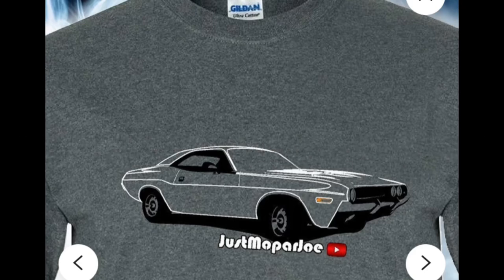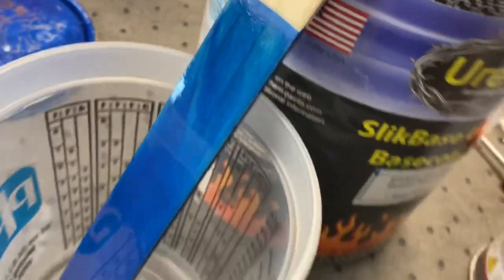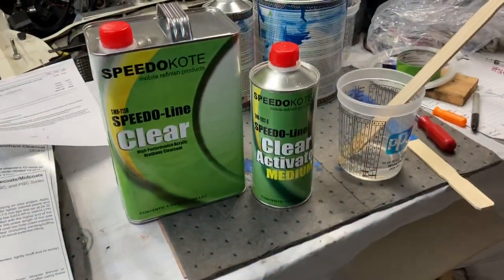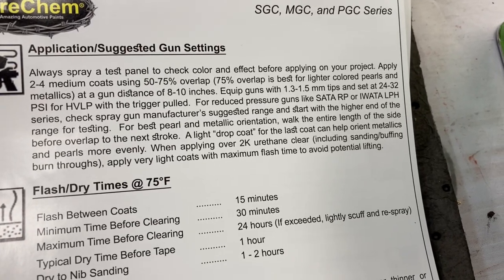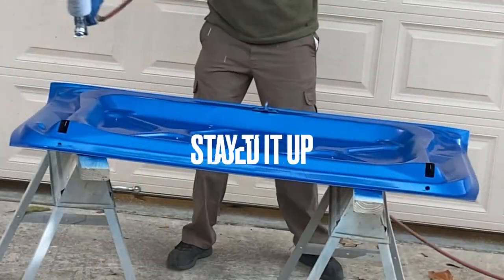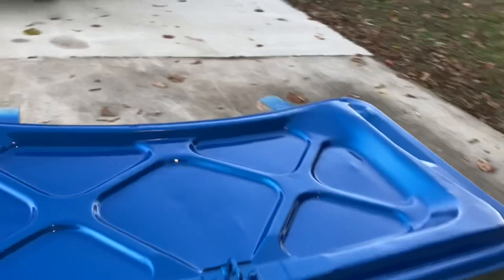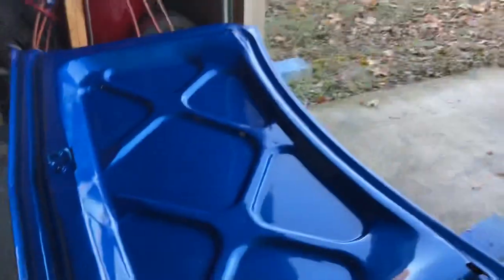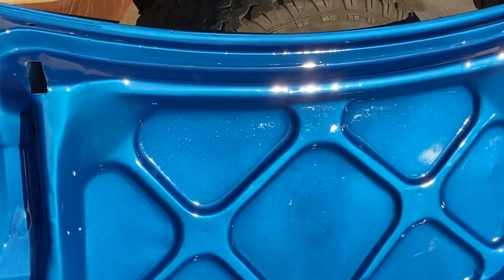The Cheapest Alternative to B5 Blue: Finally Painting my Dart Sport, Part 1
Been watching @TheGunmanChannel  too much and had to try out my hand at painting my dart sport trunk lid. I was quoted $550 at my local paint store for enough paint to shoot the car, so I found some online! Every car doesn’t have to have a concourse paint job. There will be cars that sit and never get touched because people are afraid of the cost. Here’s the closest I could get to B5 blue!

Shirts and stickers